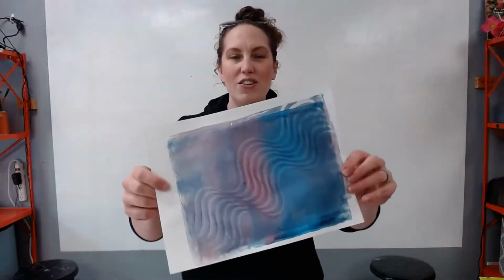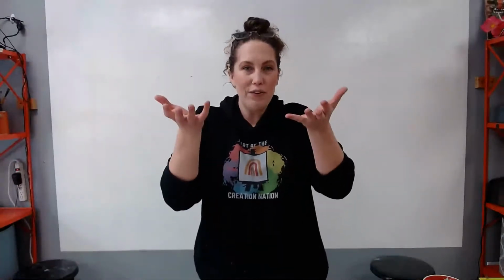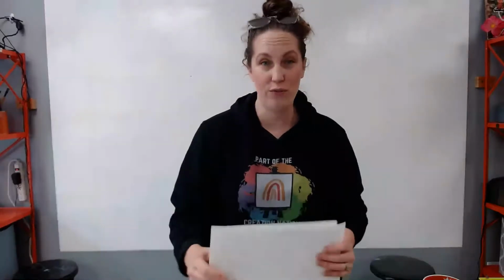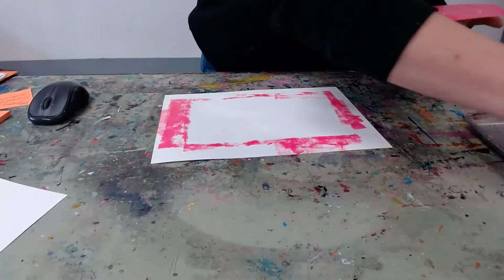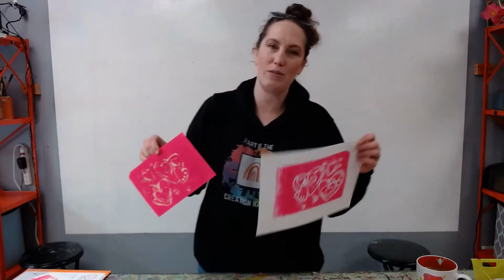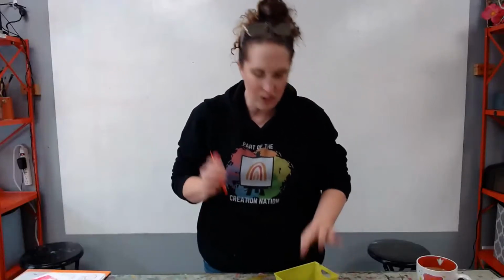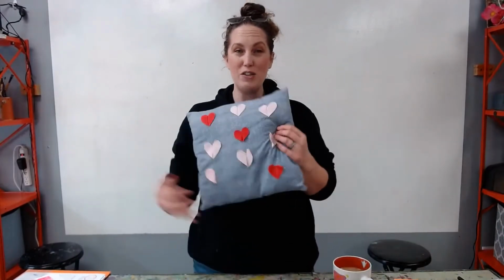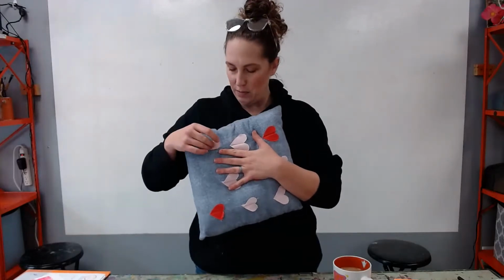Coffee & Checking-in (Week 2 February 2022)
Hi artists!  Tune it to see what's happening in the studio this week!

TIMESTAMPS
0:00     Intro
1:13    Multimedia - printmaking
11:20 Drawing
13:59 Sewing
14:48 Fundamentals
17:46 Housekeeping

Orange Easel is an children's art studio in the Kansas City metro.

249 W Mill Street Ste 107
Liberty, MO 64068